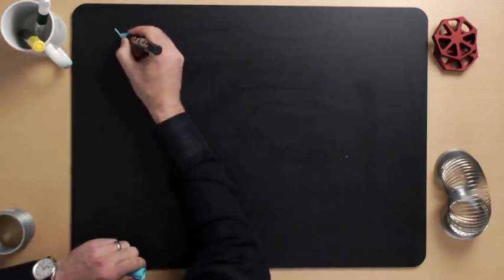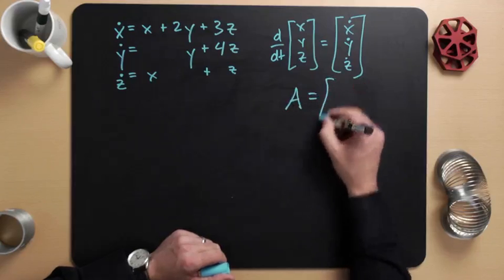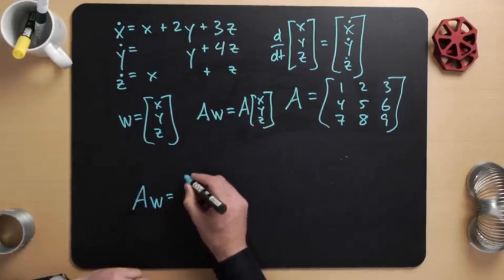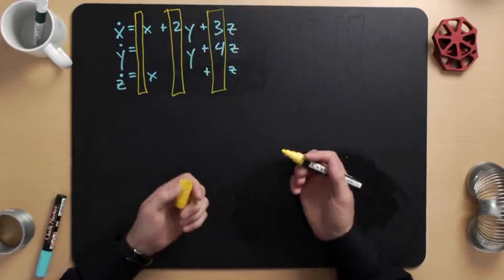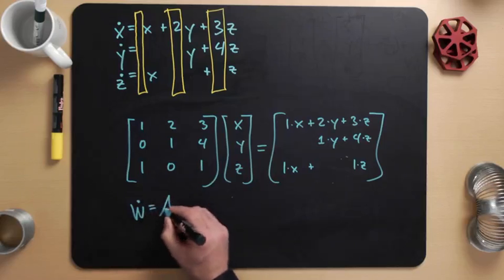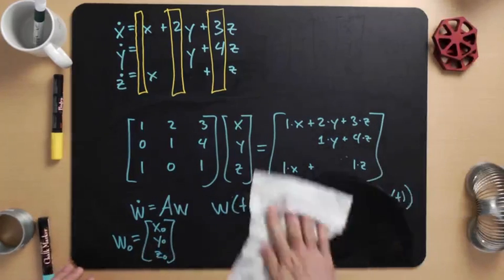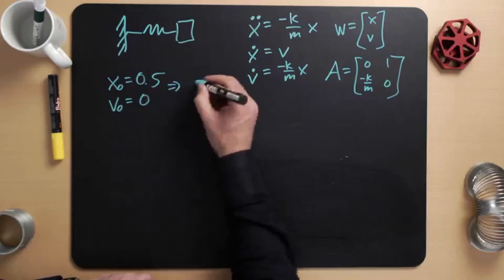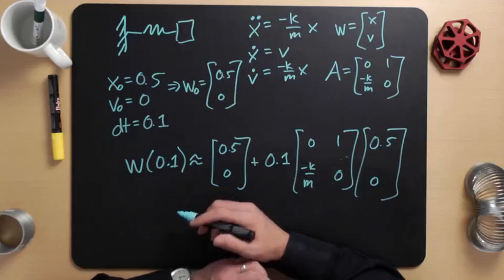Modeling Engineered Systems - 11 Vector and Matrix Representations